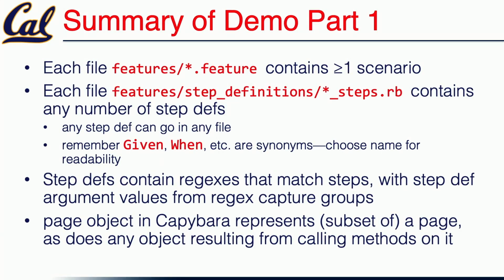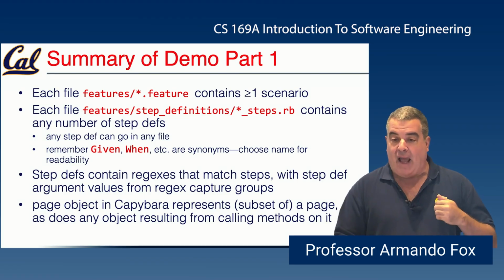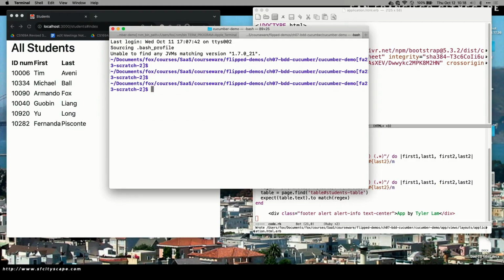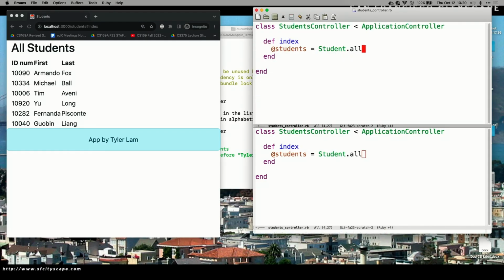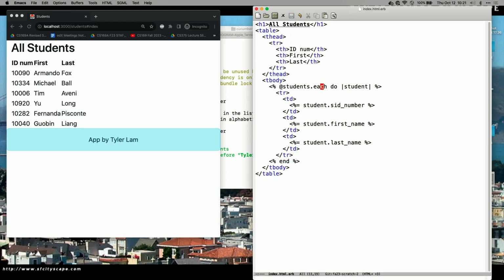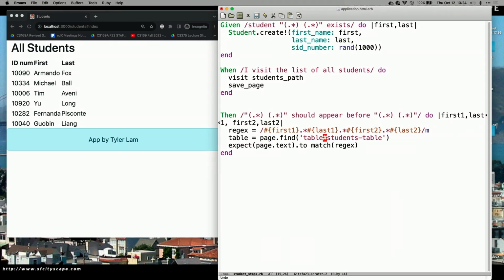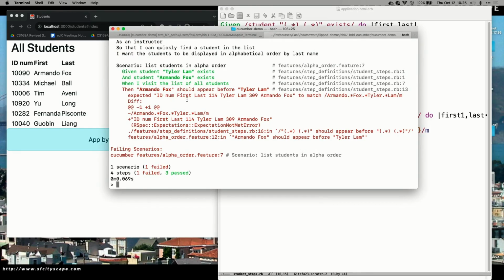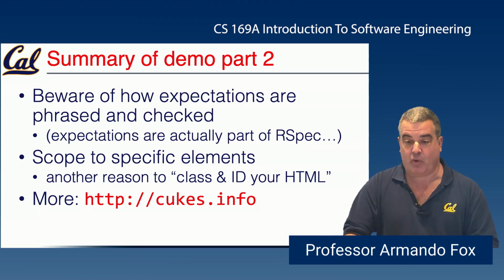7.6: Part 4 - More advanced Cucumber & Capybara demo